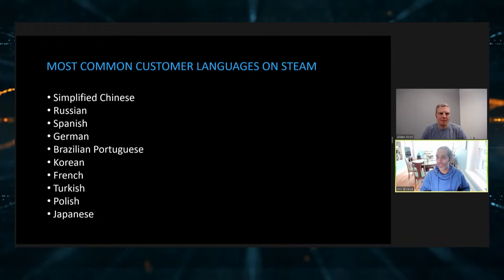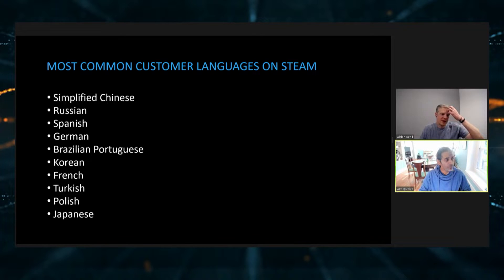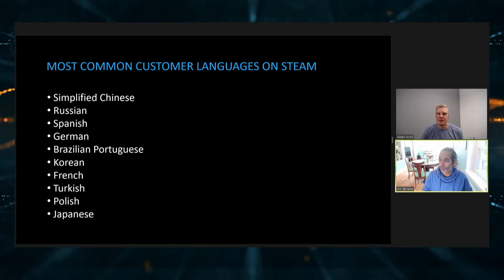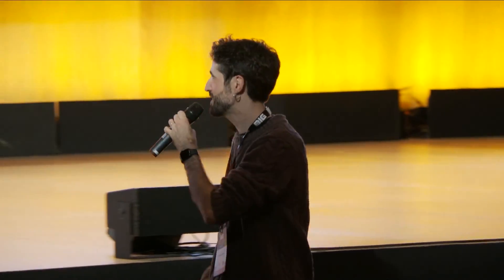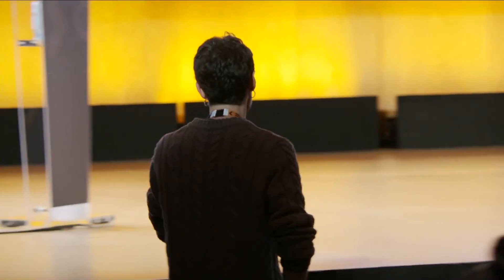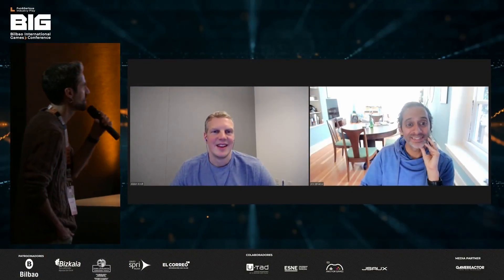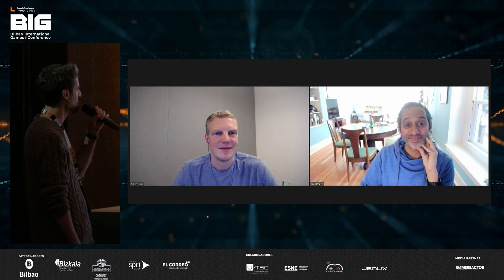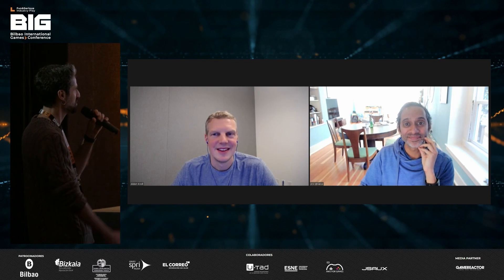Mejores prácticas para publicar tu juego en Steam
Con Alden Kroll, Designer en Steam Store.